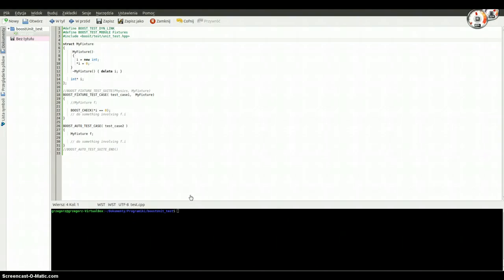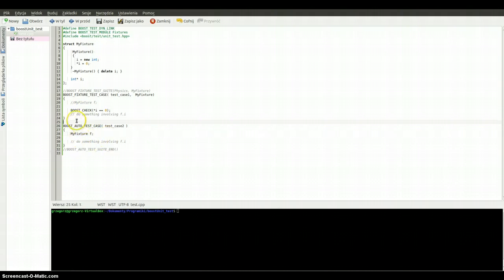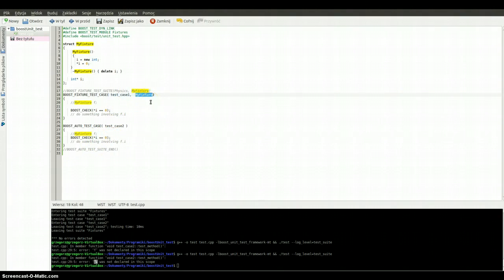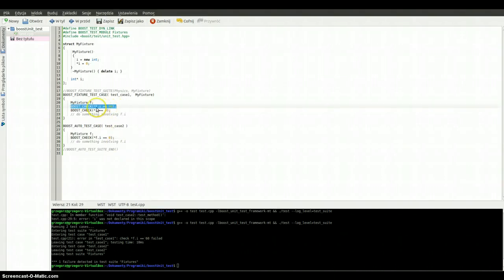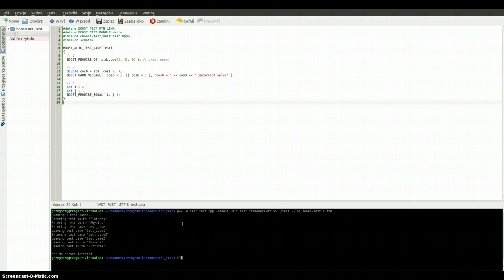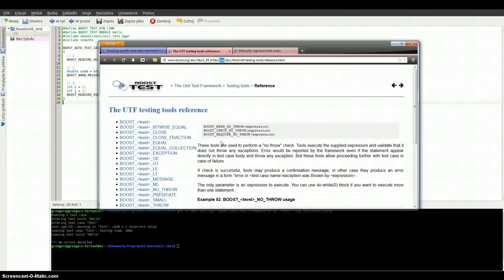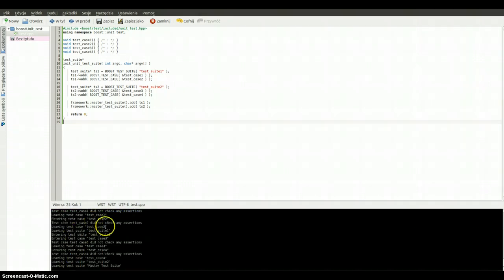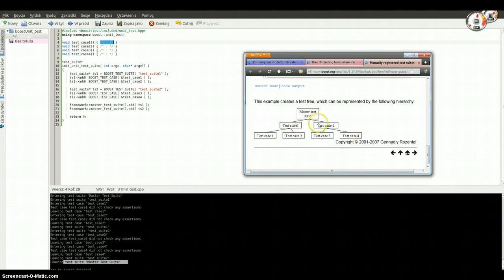Boost Unit test Part 2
Boost Unit test Part 2 - background.